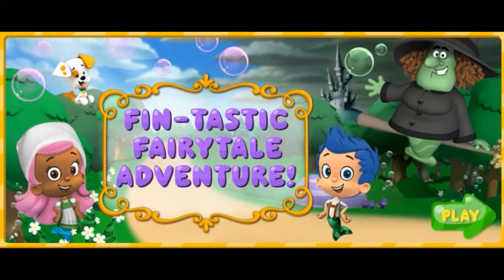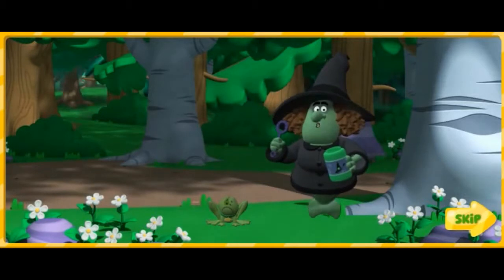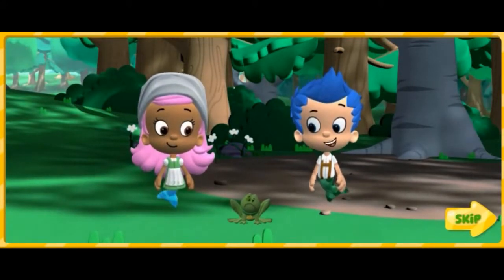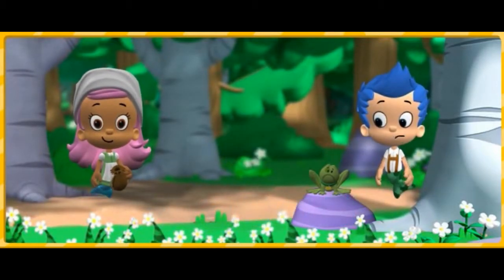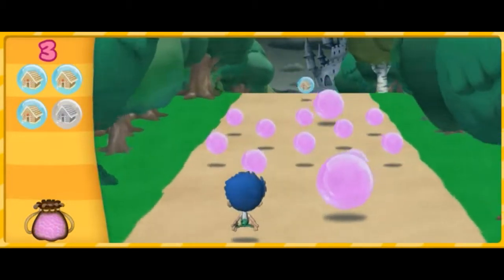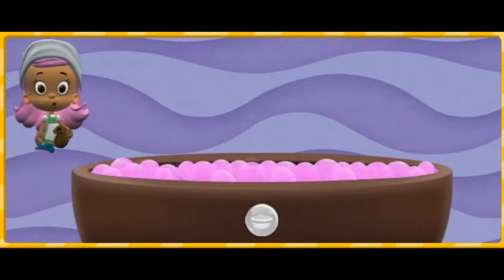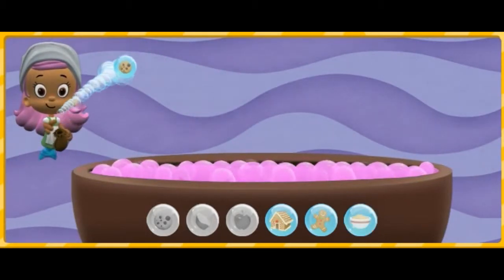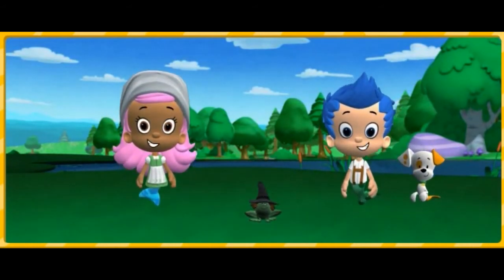Bubble Guppies Fin-tastic Fairytale Adventure - Full Episodes for Kids Games Movie Bubble Guppies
Bubble Guppies Fin-tastic Fairytale Adventure - Full Episodes for Kids English Cartoon Games Movie Bubble Guppies

Jump into a watery world of learning and laughter with Bubble Guppies, a hilarious, rockin', interactive show that teaches kids about a wide range of topics--from dinosaurs to dentists, rock & roll to recycling, and colors to cowboys. Through these topics, kids learn about science, math, literacy, and much more in this preschool musical comedy set in a vibrant, aquarium-inspired underwater classroom. Molly, Gil, and their fish-tailed classmates are just like all preschoolers--learning about the world around them through playful investigation.
Set within an eye-popping 3D CGI world of swaying kelp forests, fantastical coral reefs, and undersea gardens and featuring original pop, rock, country, and hip-hop music, the show teaches and models school-readiness skills through songs, dances, and lots of laughs. So put on your water-wings, and jump in for learning and laughs with Bubble Guppies!